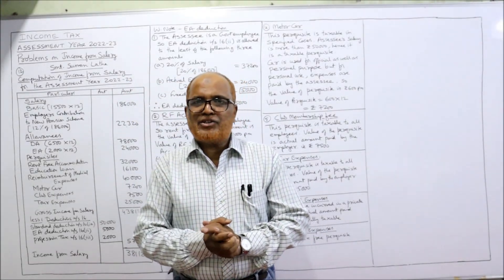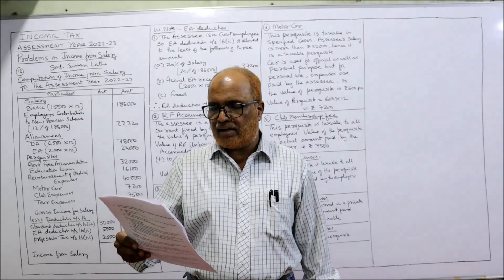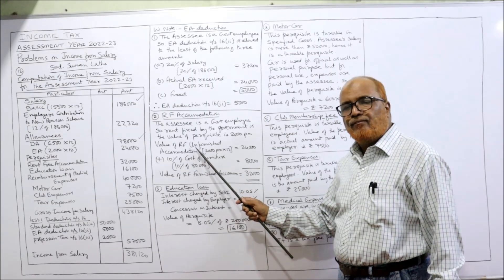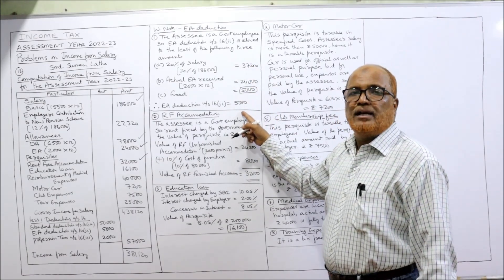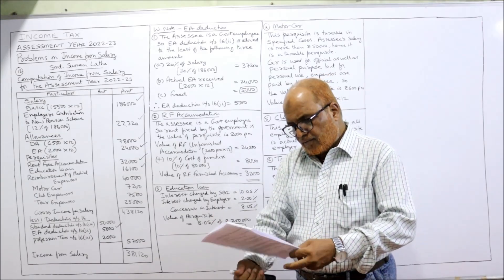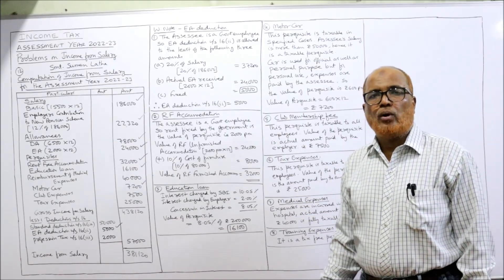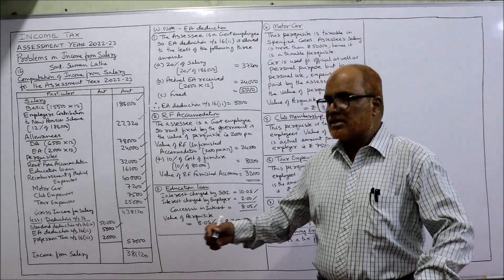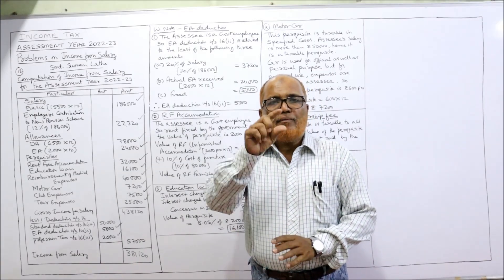Income Tax I AY 2022-23 I Problems and Solutions on Income from Salary I part 7 I Hasham Ali Khan I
income tax
Problems on Income from Salary
Problems and Solutions on Income from Salary